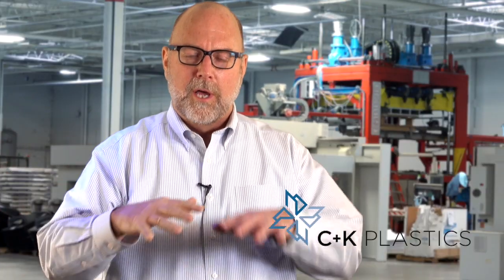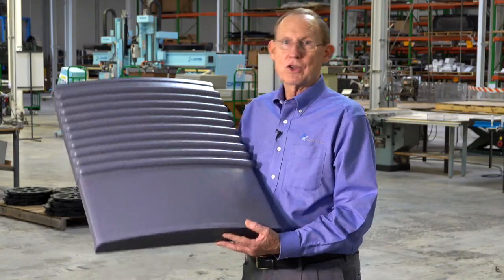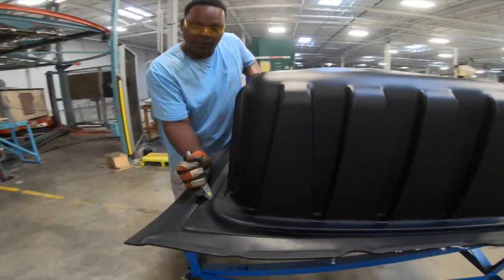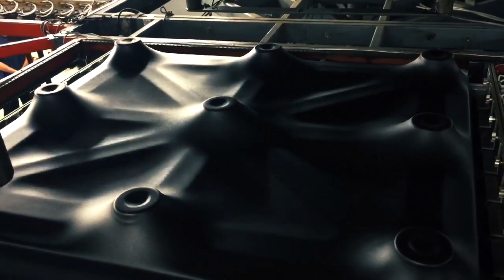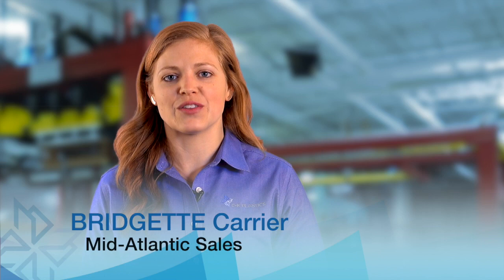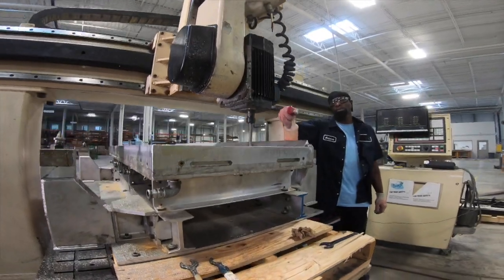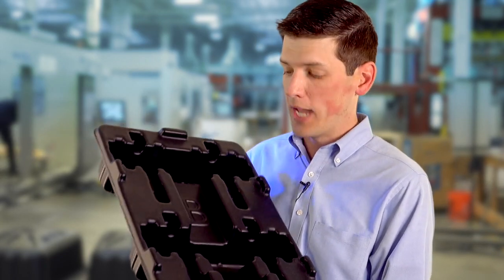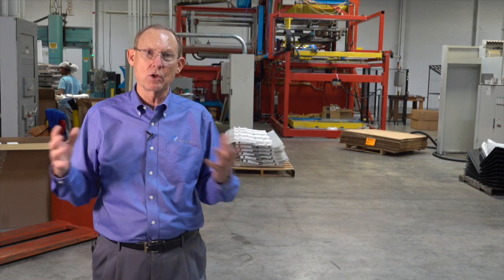Thermoforming, Vacuum Forming & Pressure Forming | CandK Plastics | Metuchen, NJ | Conyers, GA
Need Thermoforming or thermoformed large plastic parts? Thermoforming, Vacuum Forming & Pressure Forming of Large Plastic Parts is our expertise. We are the largest thermoforming supplier in the southeast area.

Come to C&K Plastics in Georgia for your large parts. See how we can compete with injection molding and even replace sheet metal fabricated parts. Also see how we can actually strengthen plastic to have a modulus to compete with metals.

C&K Plastics offers a comprehensive range of services and capabilities including: vacuum forming, pressure forming, twin sheet forming and a full compliment of secondary operations.

By the sheer nature of the thermoforming process, all thermoformed parts require some level of secondary operations.

0:10 - Thermoforming, pressure forming, twin sheet forming, plastic fabrication

0:46 - Large vacuum formed parts

1:07 - Female mold - pressure forming

2:10 - Why thermoforming is better

2:33 - Large Parts up to 12 ft - some examples - drainage, medical, air conditioning

3:15 Georgia Plant - capacity and safety - both plants can handle it

4:15 - Partnering with our customers - shipping according to what they need

4:52 - Running the plant from the perspective of an engineer

5:34 - Vacuum forming carpet - car manufacturer

5:53 - Twin sheet part formed around glass fiber to compete with thermosets and metals

6:11 - Delivering parts - fulfilling orders just in time

6:38 - Converting to all closed door machines - trim fixture parts

7:16 - Environmentally friendly - reground scrap recycling & returnable packaging & reusable plastic pallets (coming up with new applications for the pallet)

8:11 - Zero Sag machine - shallow draw parts

C&K Plastics is ISO9001:2015 certified, ITAR Registered, and is a member of the Women's Business Enterprise National Council so that they can provide you with the best products.

1820 Conyers Station Road, Conyers, GA 30013